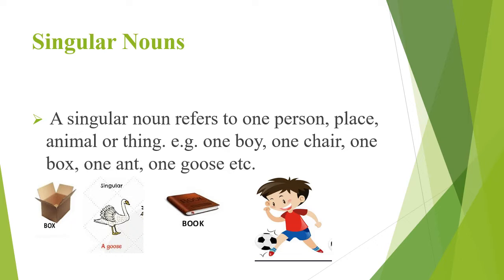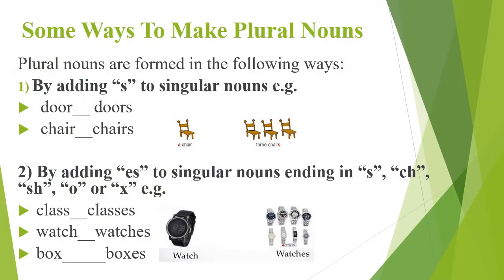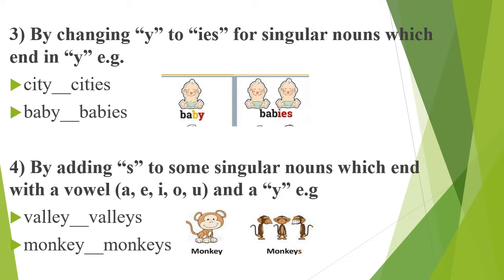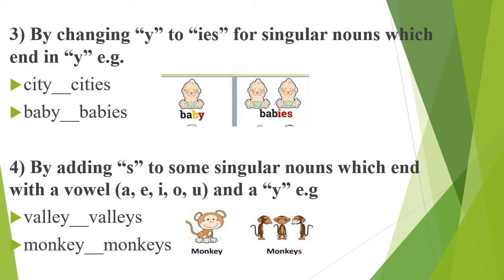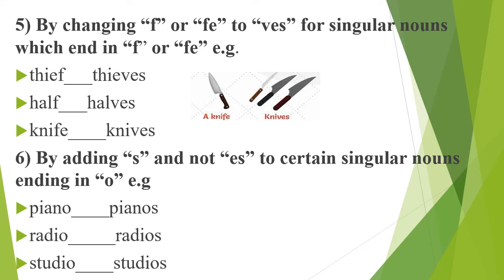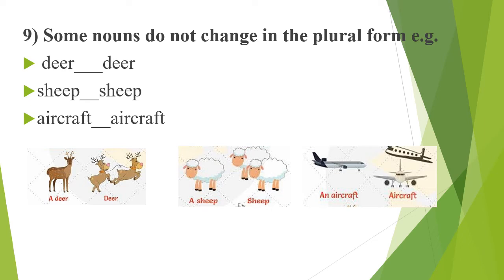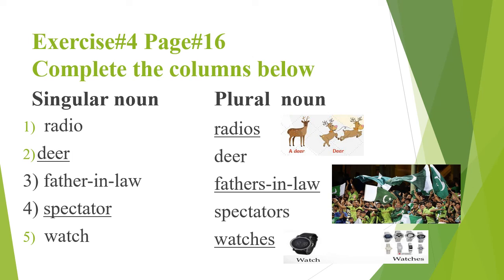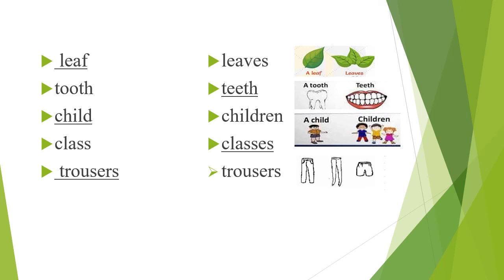English 5 | Lecture 14